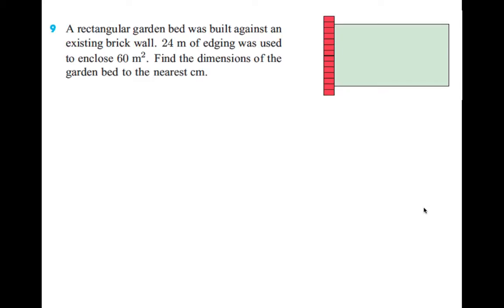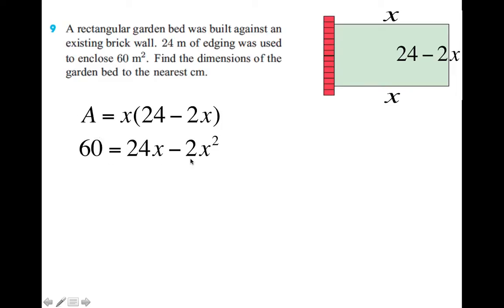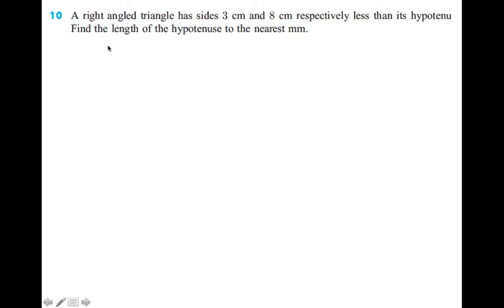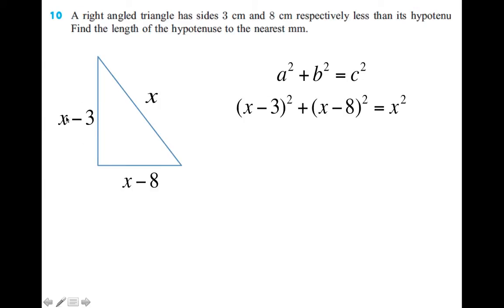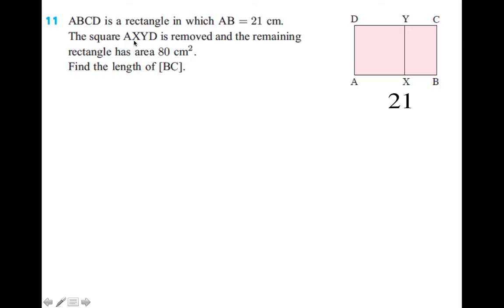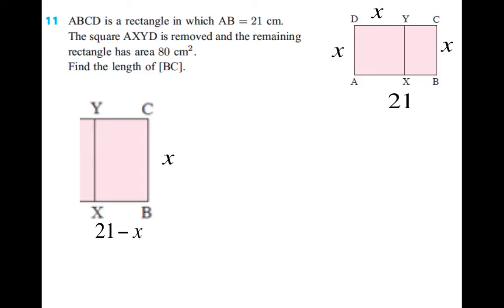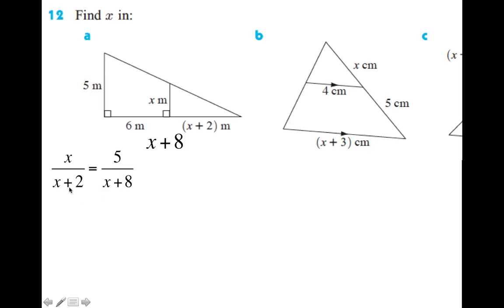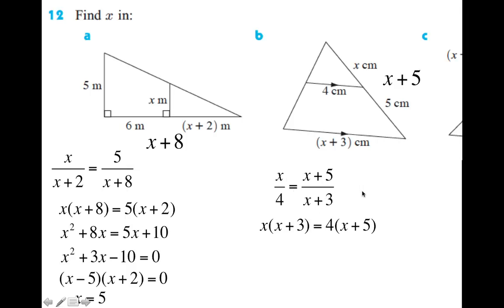pg224 9 - 12